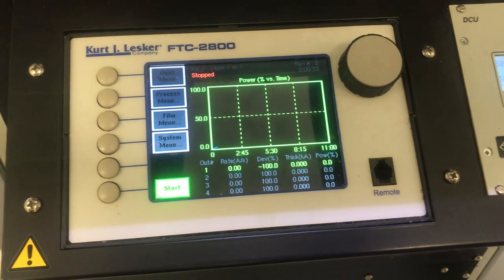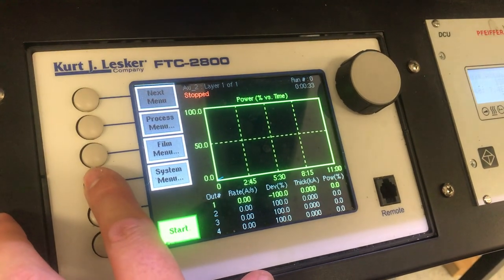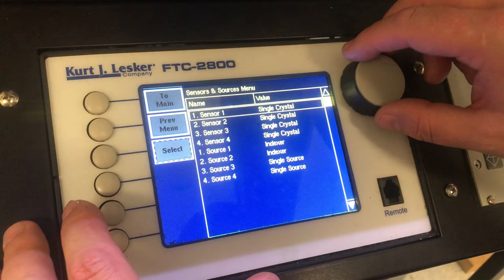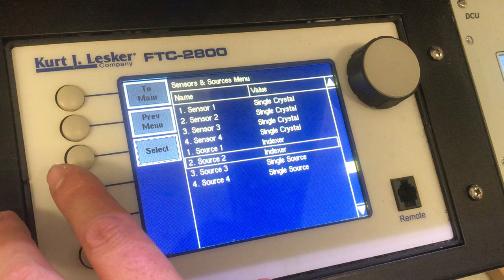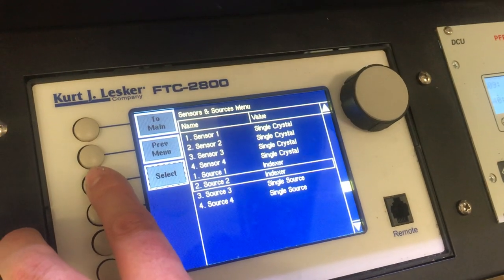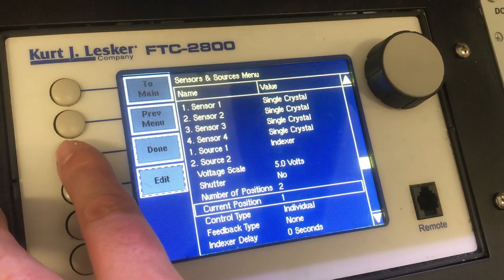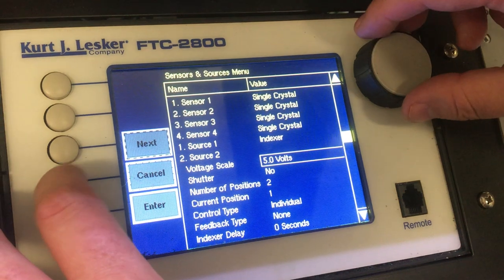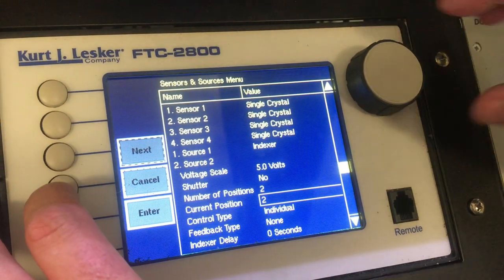Lesker FTC-2800 Quick Guide 1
This video is property of Nano Vacuum Tech Pty Ltd for training purpose.

FTC-2800 operation PDF can be downloaded @

Inficon FTC-2800 Multi-Channel Quartz Crystal Controller.

The FTC-2800 deposition controller provides an economical way of doing sequential deposition.
This affordably priced controller comes standard with
(2) Sensor Inputs, (2) Source Outputs, (8) Digital I/O, RS-232 and USB Serial Ports, a bright 1/4VGA Active Matrix Color LCD Display. Included with each package is user friendly Windows® Software, Power Cord, RS-232 Cable, I/O Connector and User's Manual.

-Bright, 1/4 VGA active matrix color LCD display - available in English or Chinese.
-Standard RS-232 and USB (with Ethernet option).
-Easy setup and operation with a "Quick Setup" Menu
-Windows® program for developing, testing, and downloading processes, and for logging instrument data to your PC
-Accurate process control, especially for low deposition rates, with ±0.03 Hz resolution at 10 readings/second
-Storage capacity for up to 100 processes, 1,000 layers, 50 films.
-Monitoring of source material with a single sensor or with multiple sensors to provide accurate source distribution monitoring.